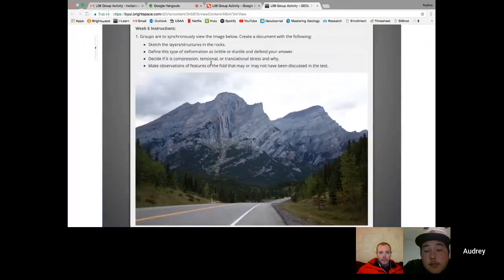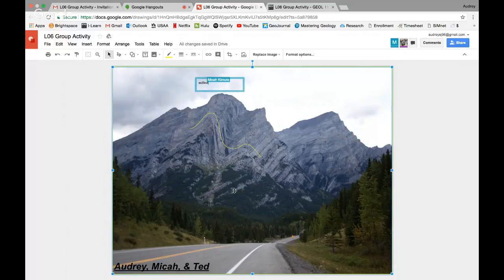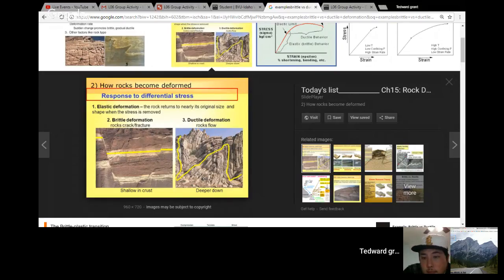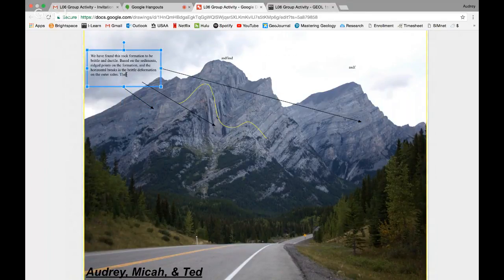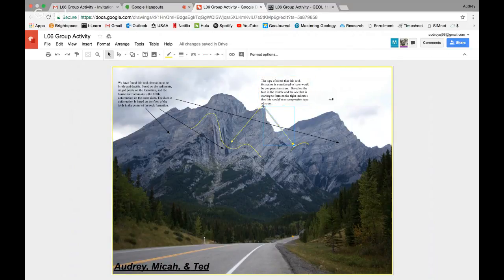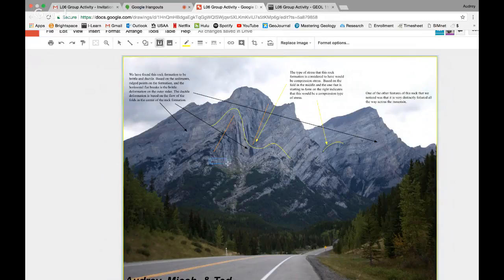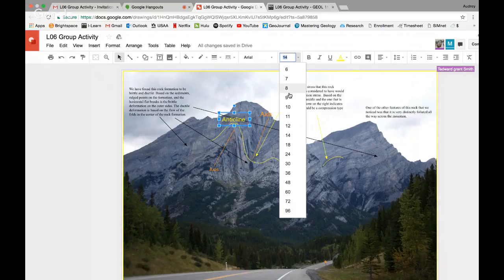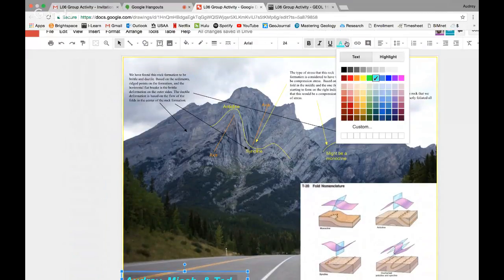week 6 group 2/16/18